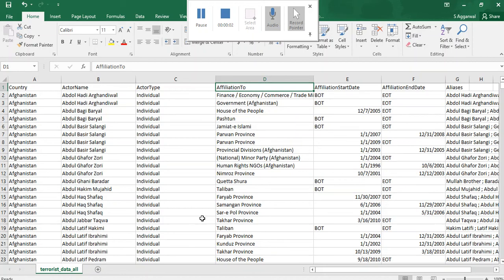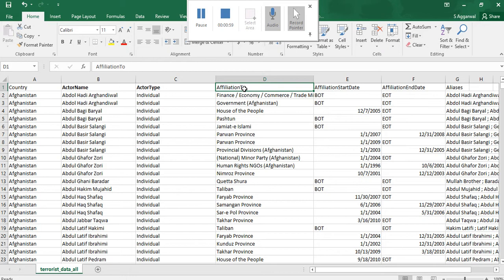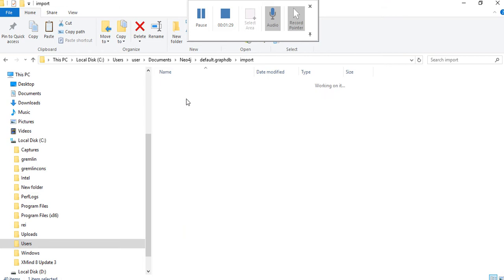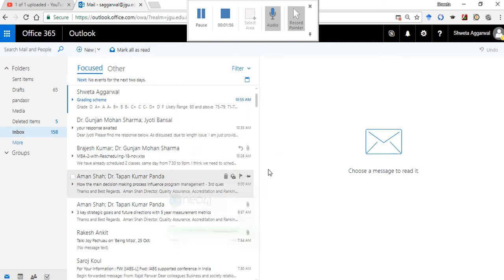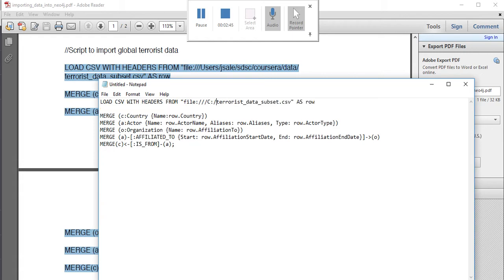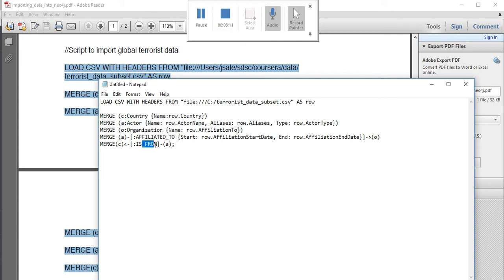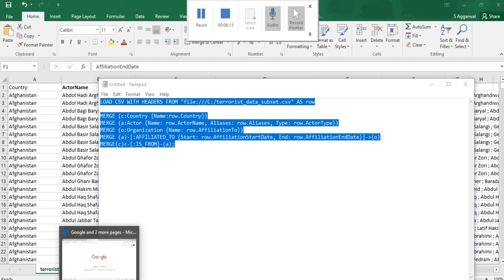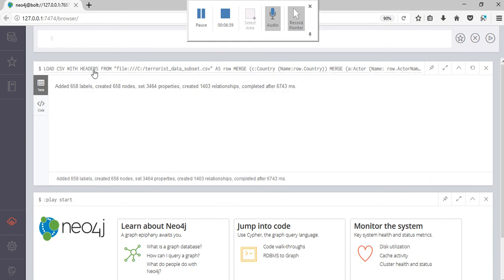Import csv with different node types in Neo4j